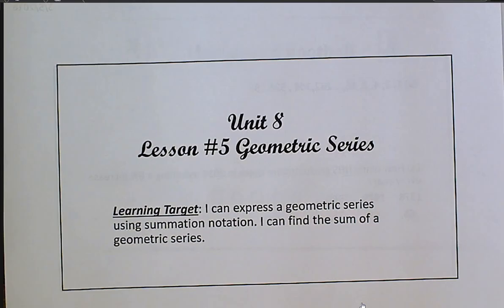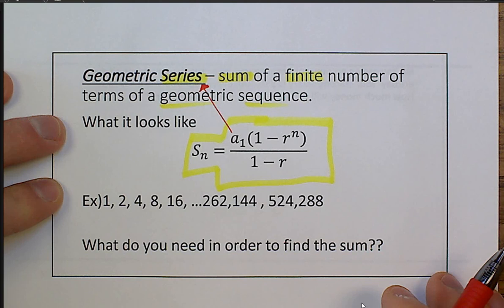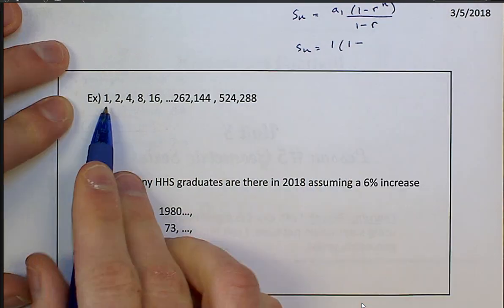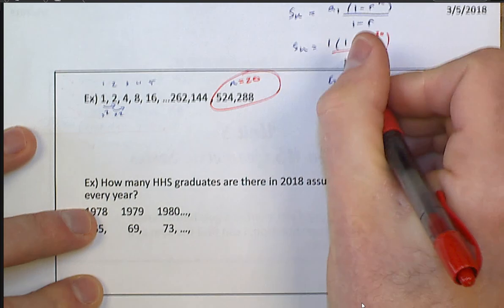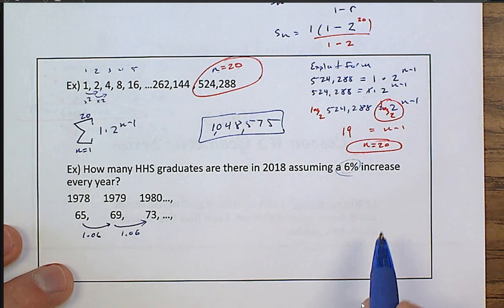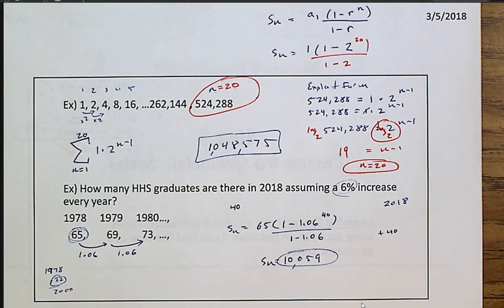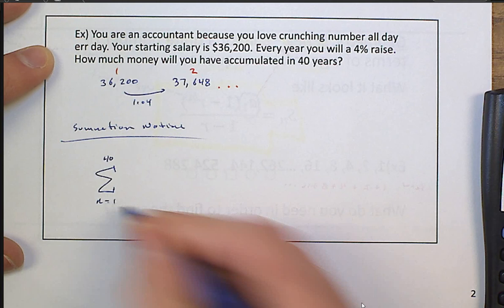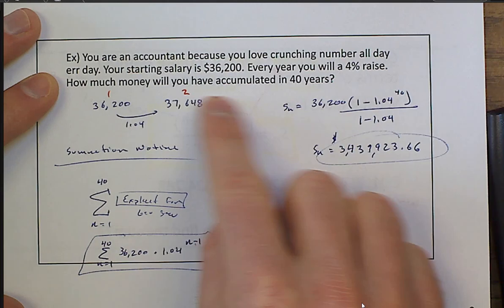u8 #5 Geo Series